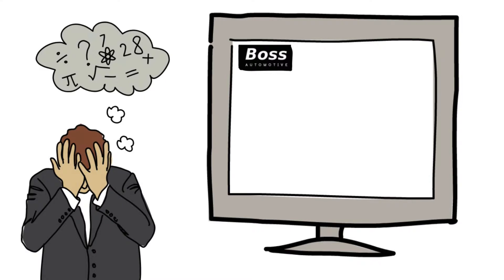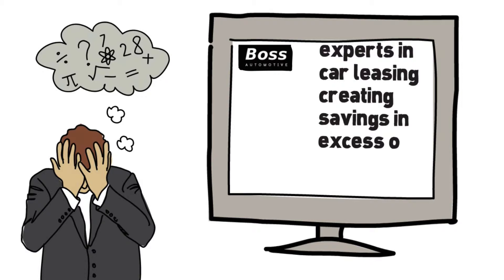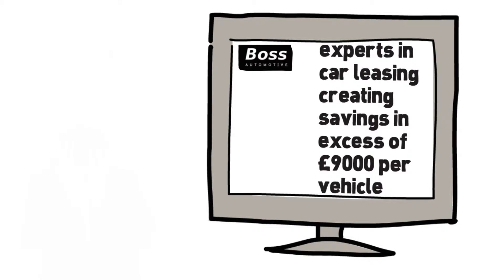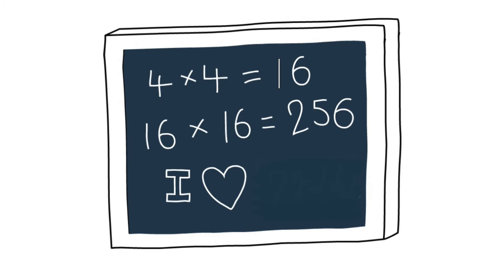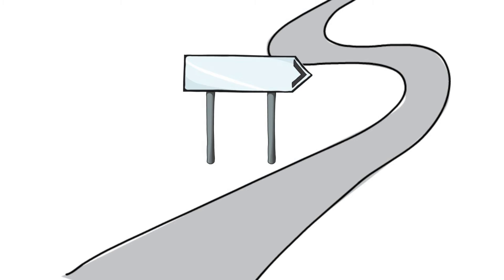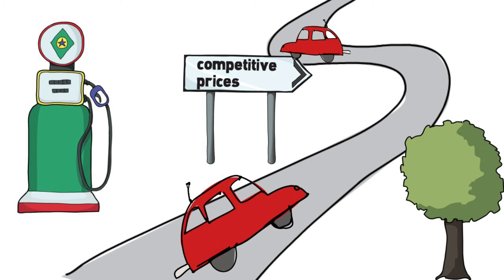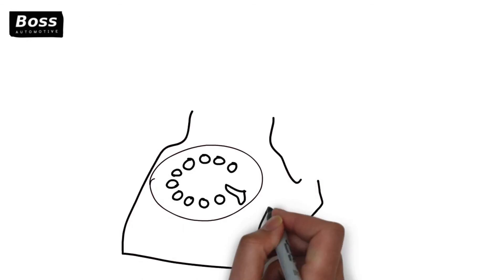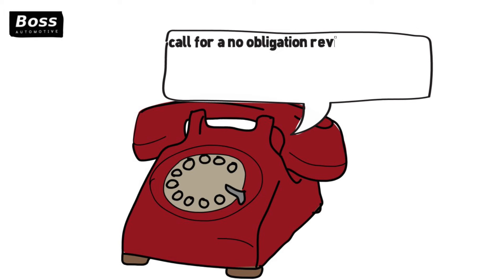Boss v1.2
Boss Automotive